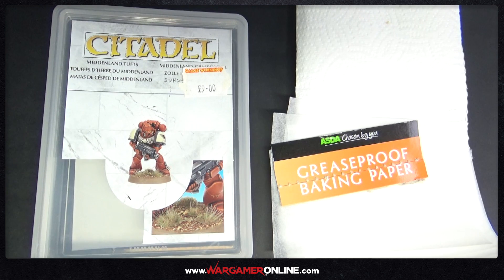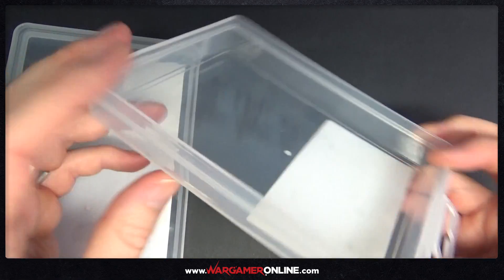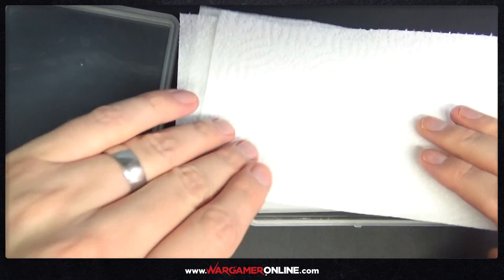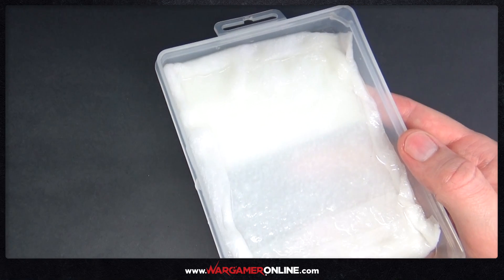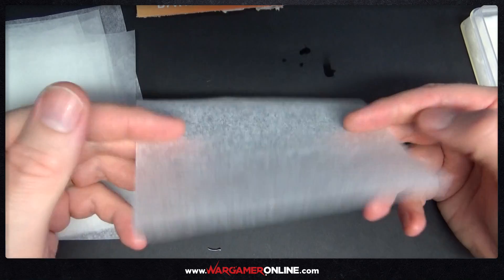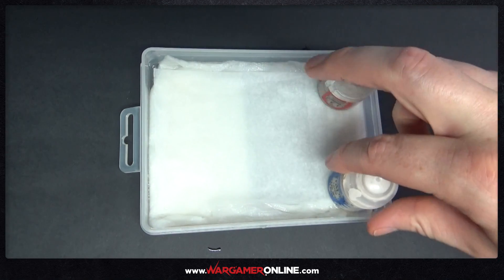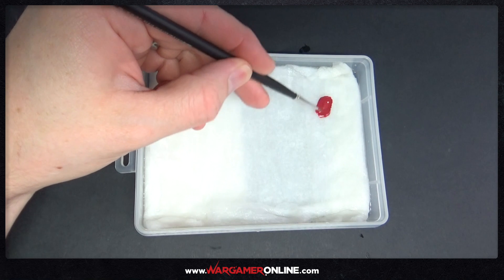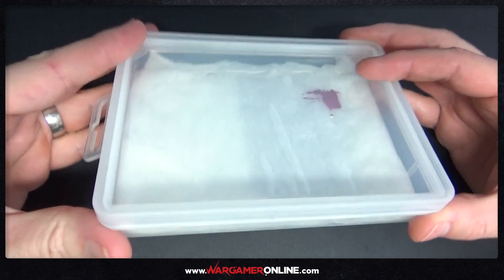How to Make a Cheap Wet Palette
Sam goes over how to create your very own wet palette to use while painting.  It's a really good money saving tip which preserves your paint and allows you to blend colours for longer!